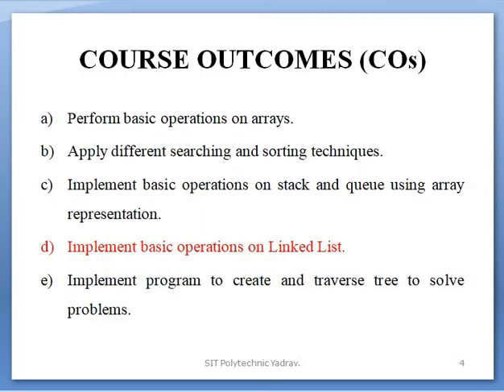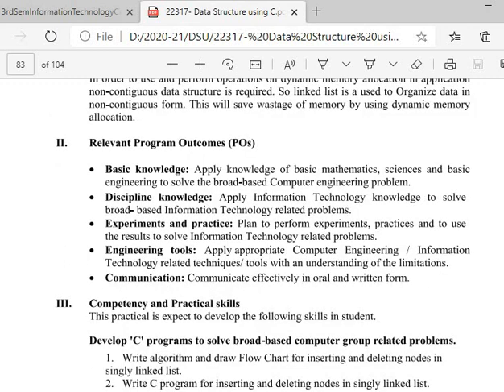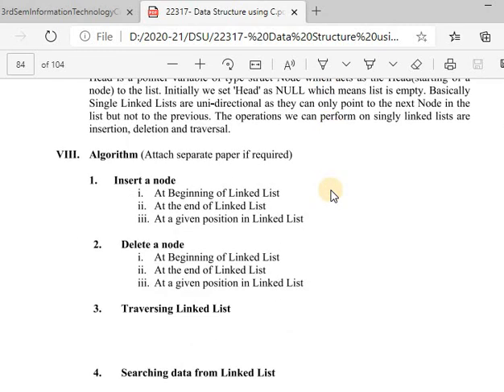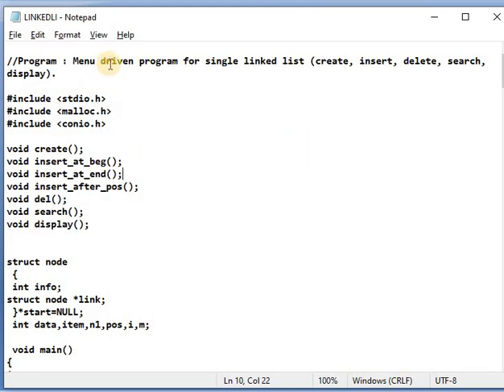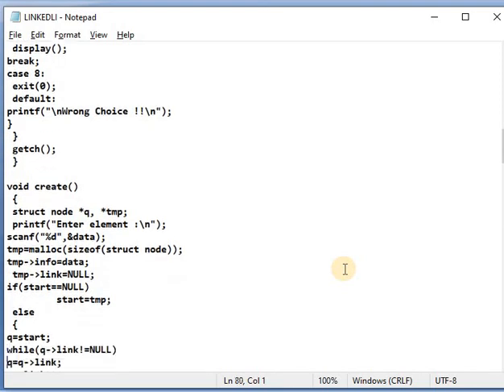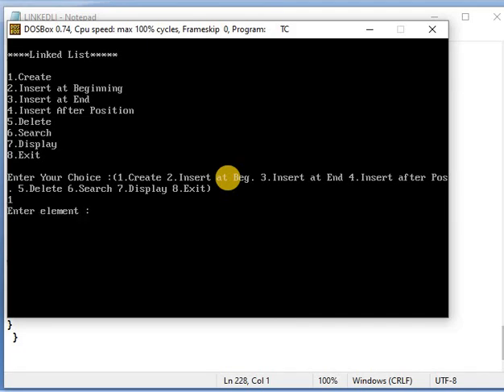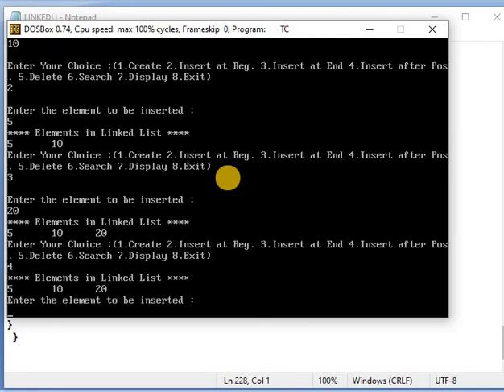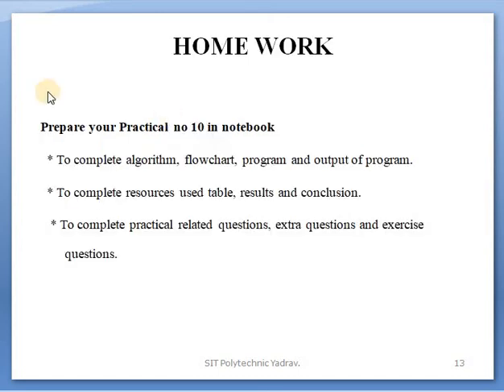Data Structure Using 'C' (Practical no 10)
Practical No.10: Perform operations on singly linked list